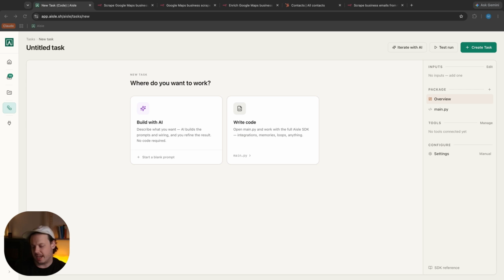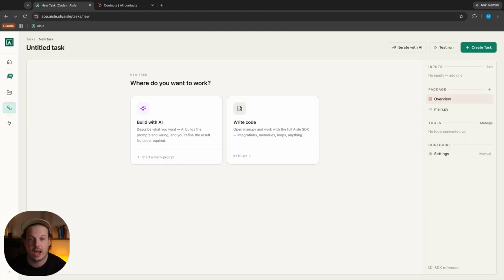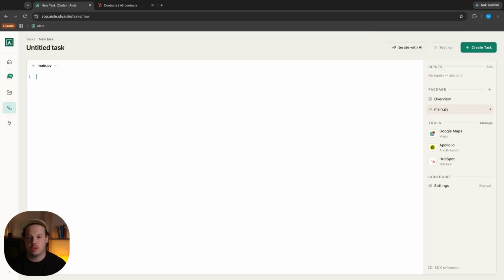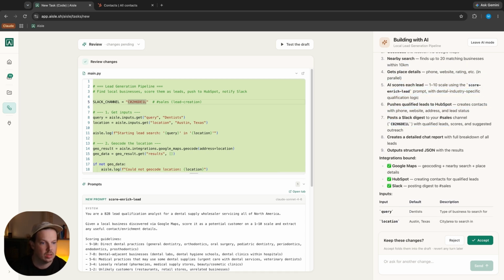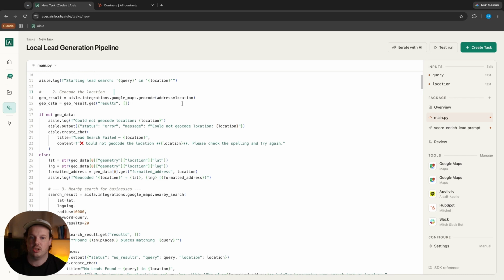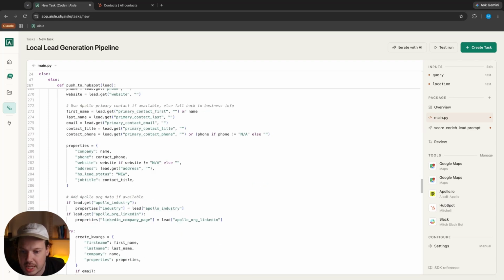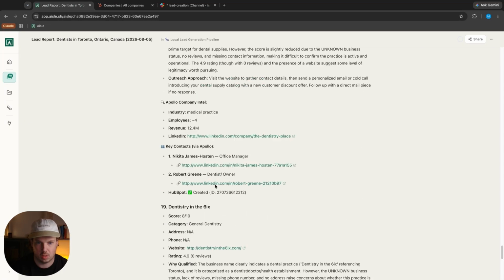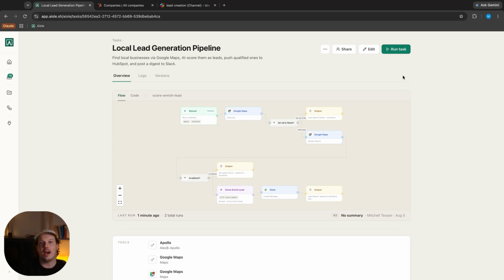Building a Lead Gen Automation Prototype | Aisle Tasks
One of the most popular n8n workflow templates (150k+) is a Google Maps lead-gen workflow. I went through the template libraries on n8n, Gumloop, Make and Zapier to see what people actually automate, and found dozens of versions of this same kind of workflow, usually terminating in a list in Google Sheets.

Let's see what we can build, and what we can improve, using the Aisle Task Builder and our native integrations (Google Maps, Apollo.io, HubSpot, and Slack).